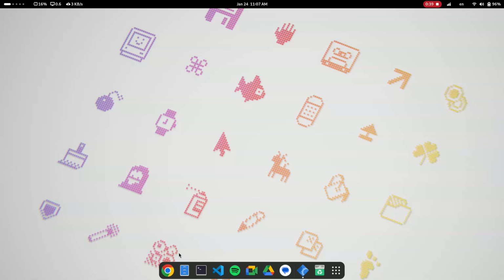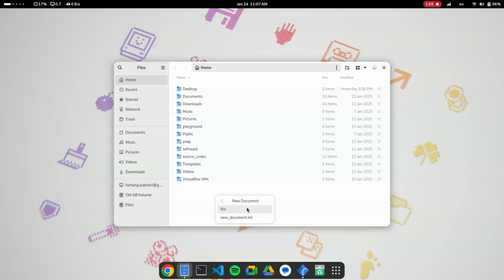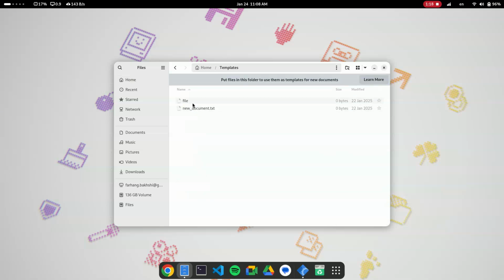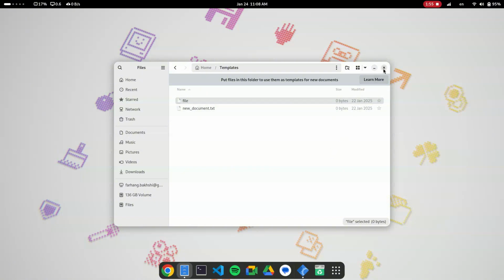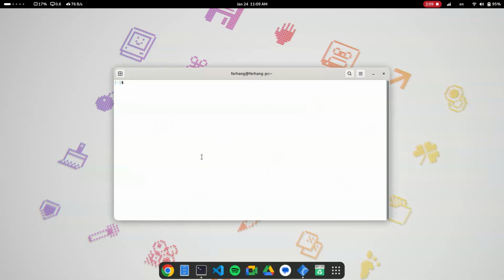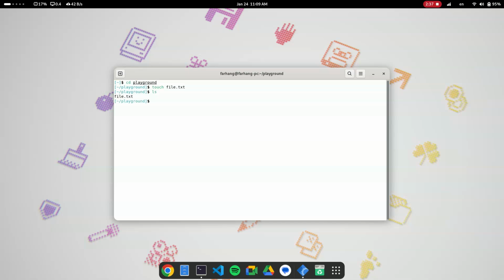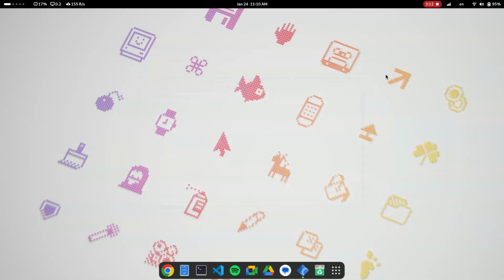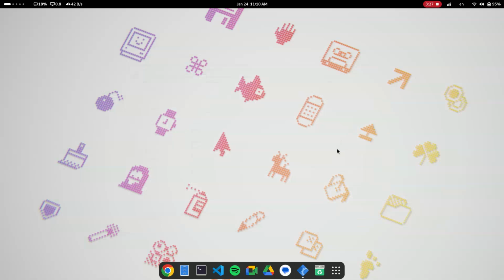How to Make Files in Linux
You may have wondered how Linux files are made. Since GNOME and many other desktop environments don't provide a simple way of creating new files, in this video I am showing you one hack that works on GNOME, and one way that works on all Linux systems.